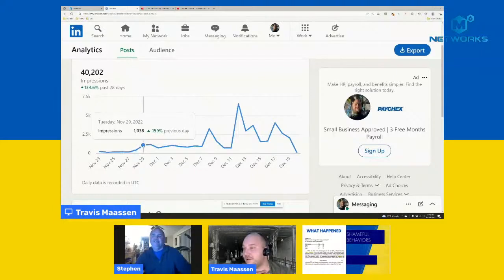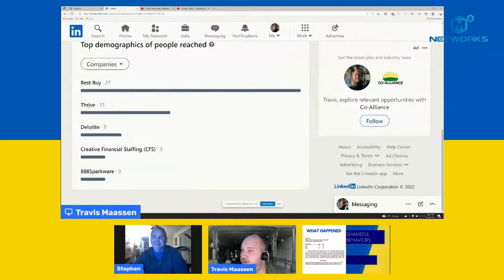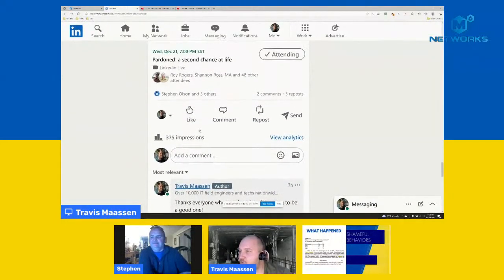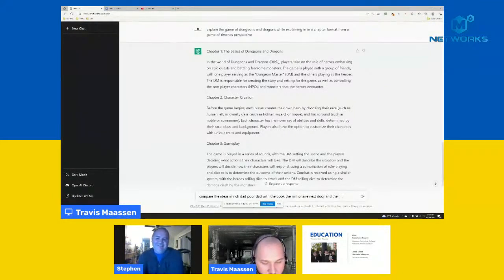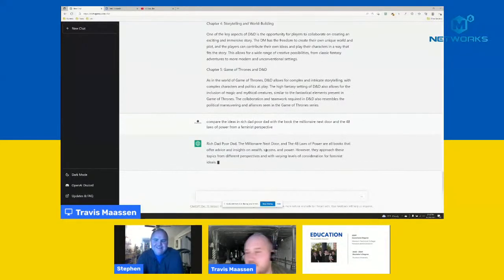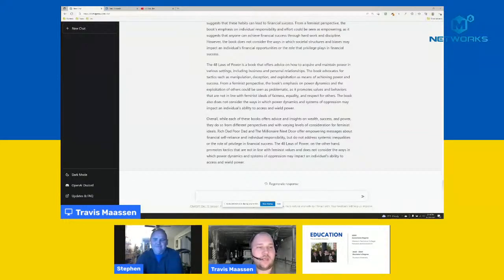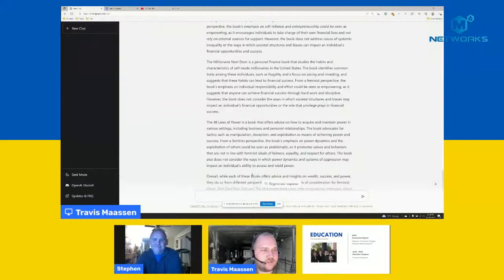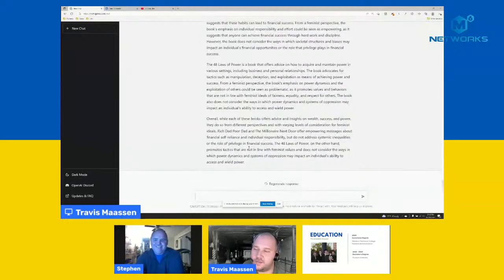A talk about live streaming and how to use chatgpt to do fun stuff!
Guys, I want to say thank you for being part of my network. This is my way to open up and interact with some of you that I may not know yet. Come, join us, and ask me questions!